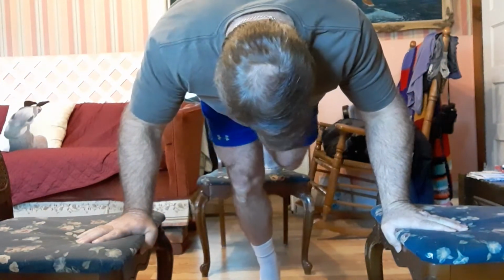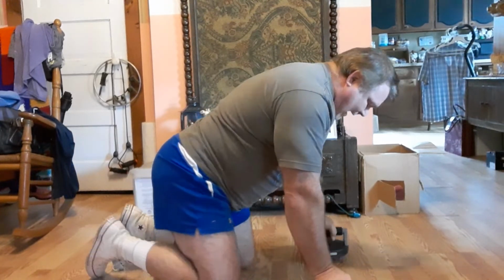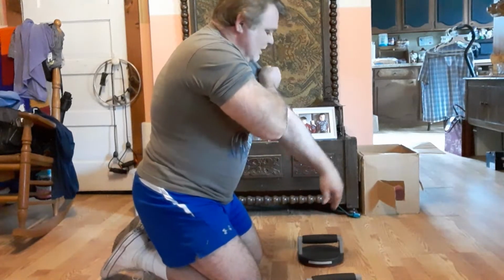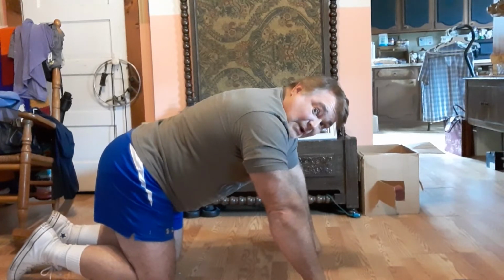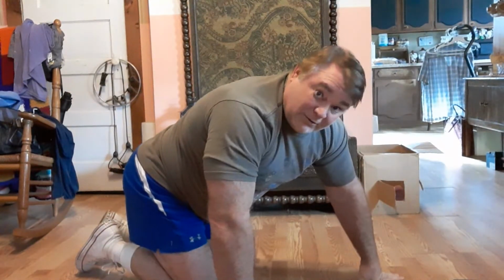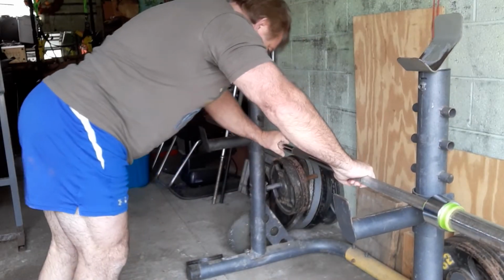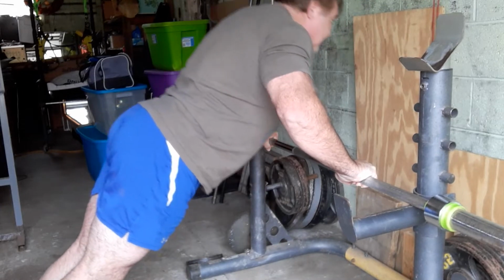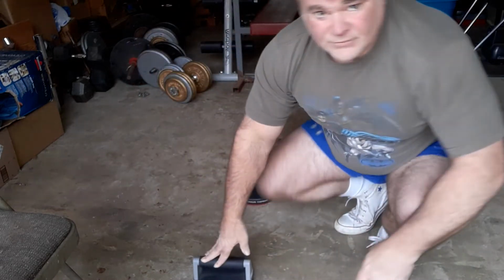sledgemaster talks about different pushups requested by he-bro